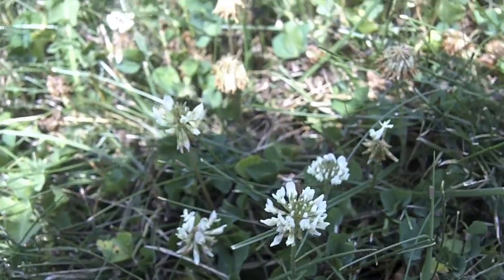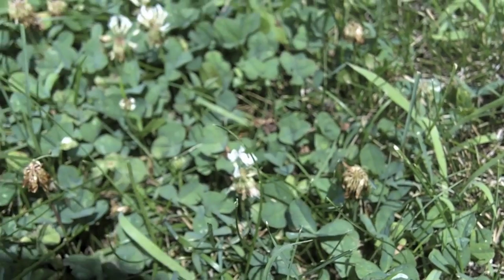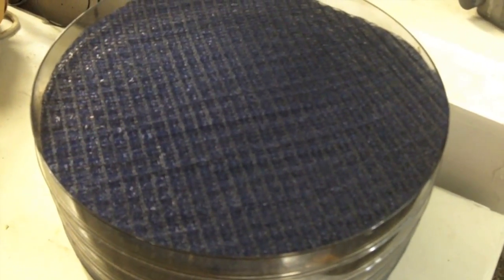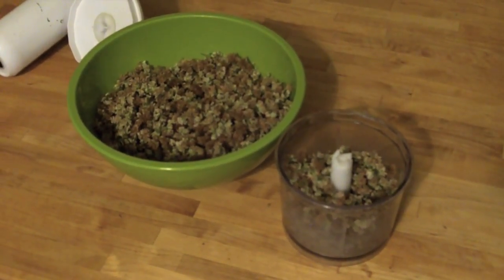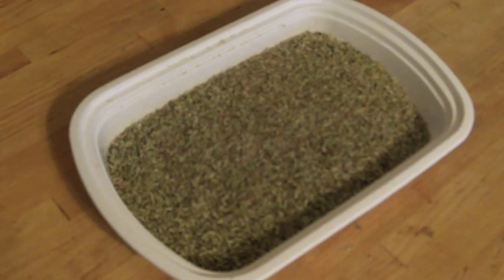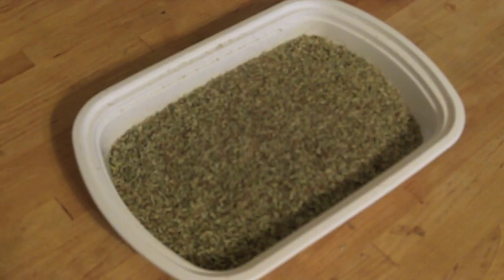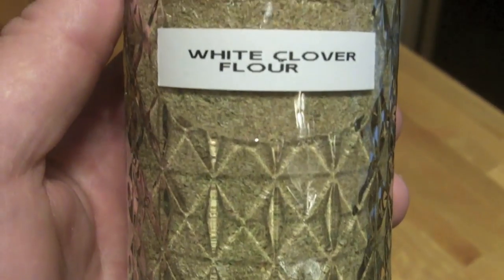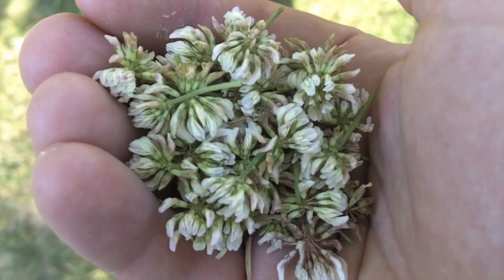Easy Clover Flour - Harvest and Process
A great addition to many recipes and smoothies! Flour from clover flower!